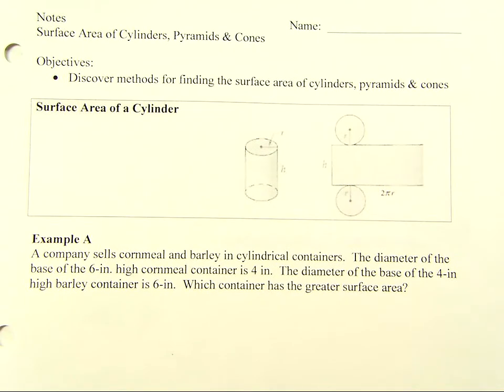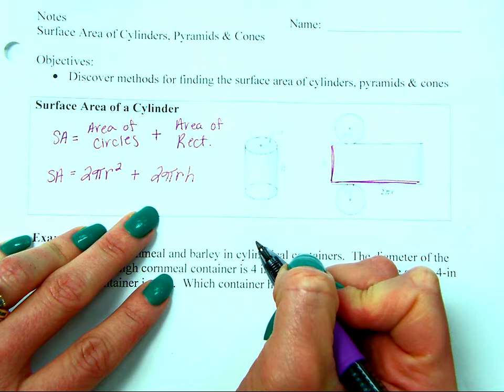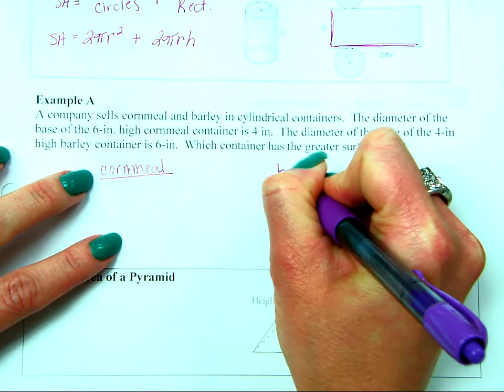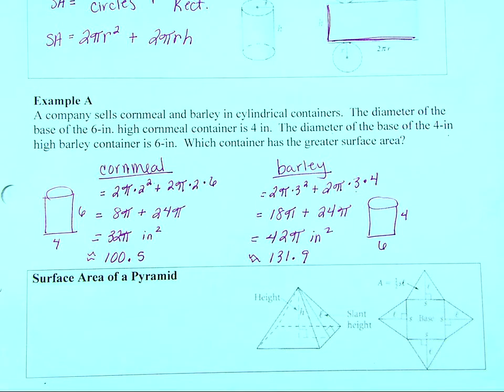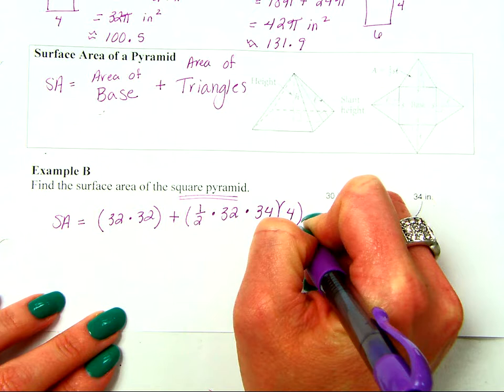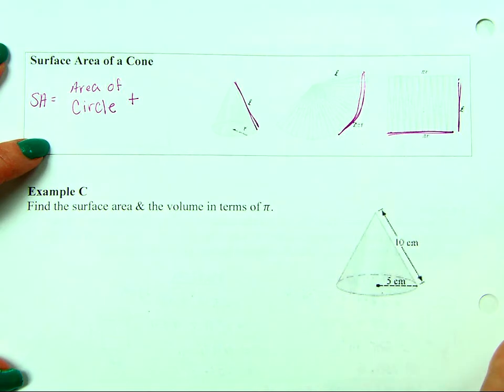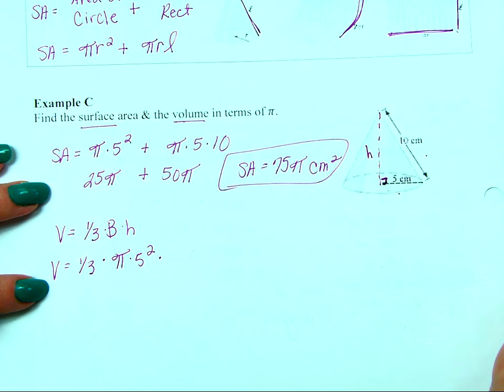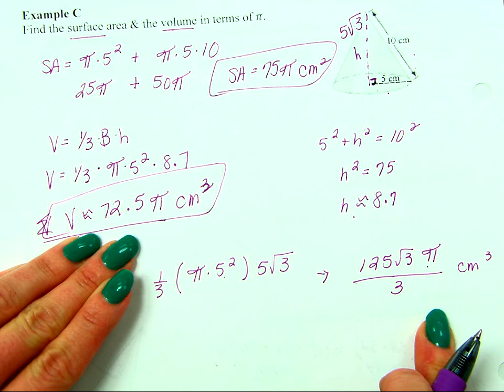Surface Area of Cylinders, Pyramids & Cones